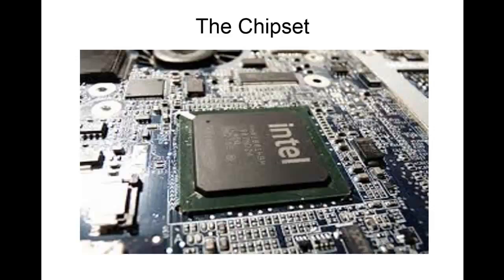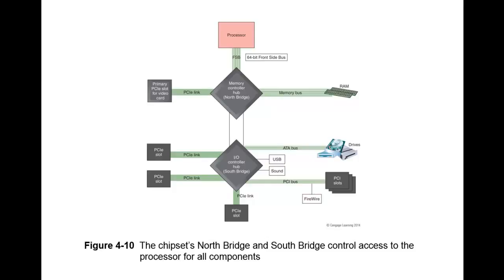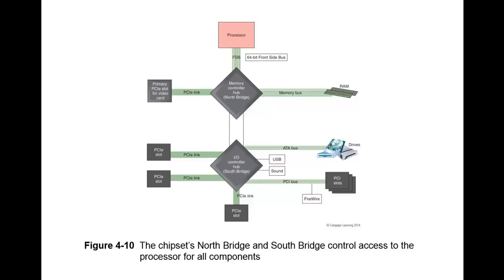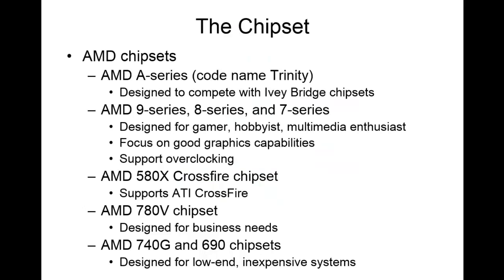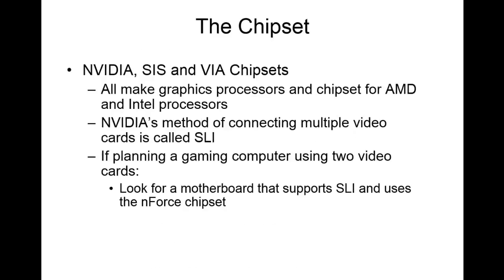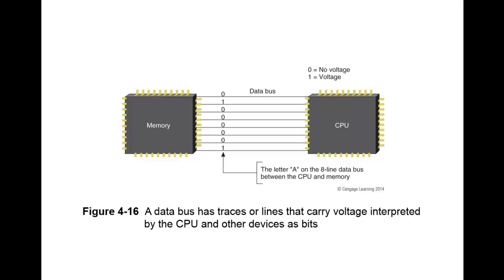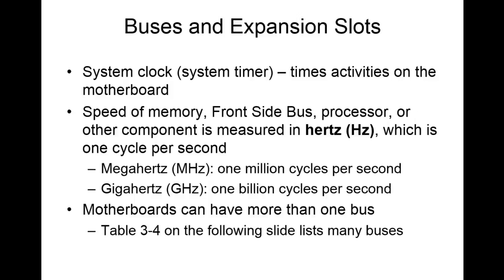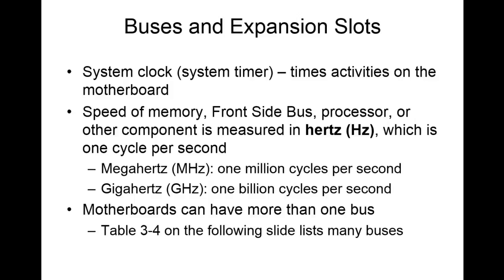Chapter 3 All About Motherboards Pt 2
Content lecture cont..